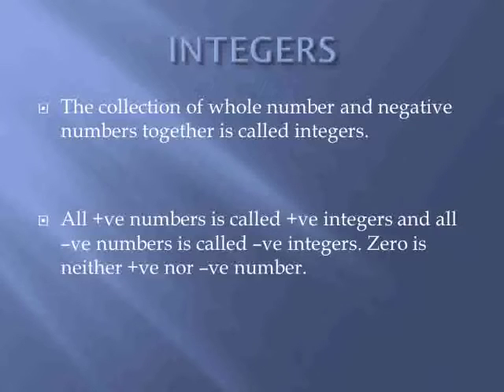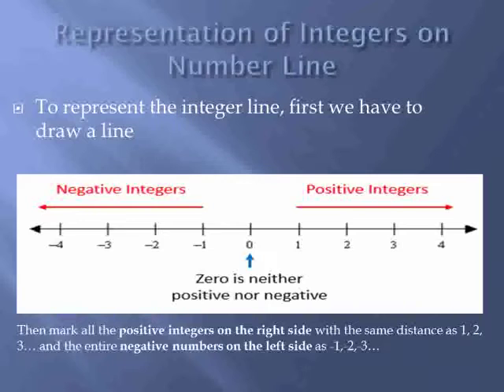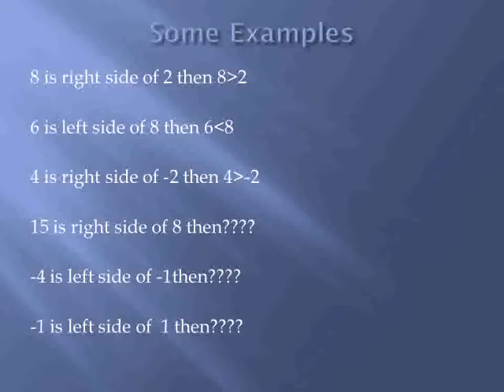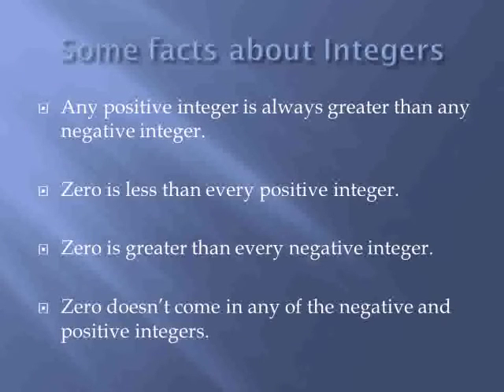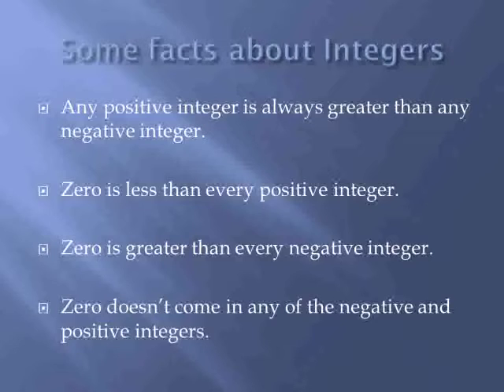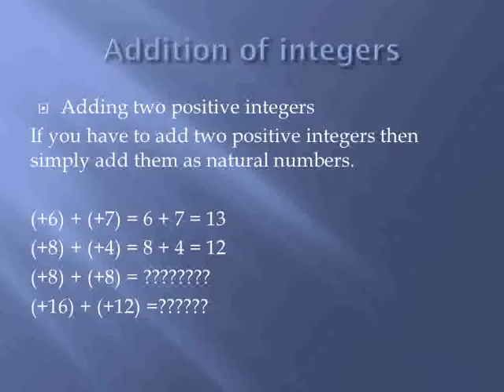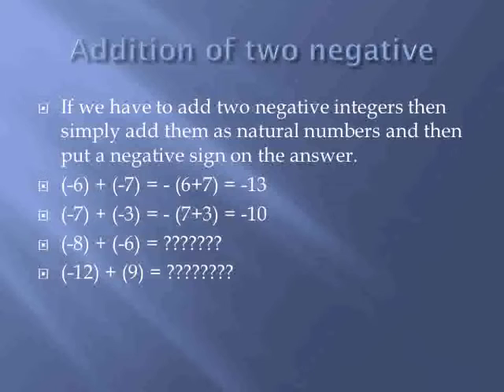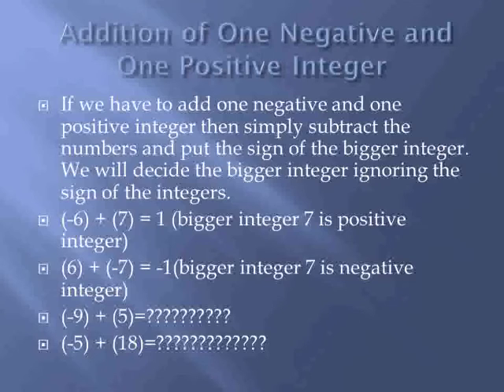Integer || Mathematics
This video is to learn Integer with fun. This video Is mainly Students to learn Maths with fun.